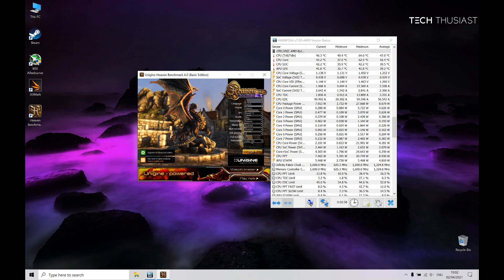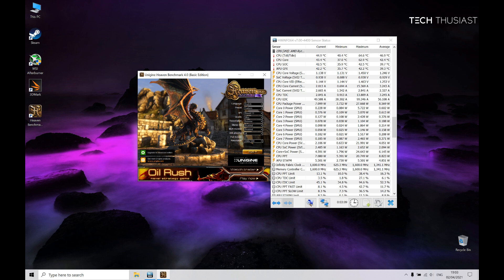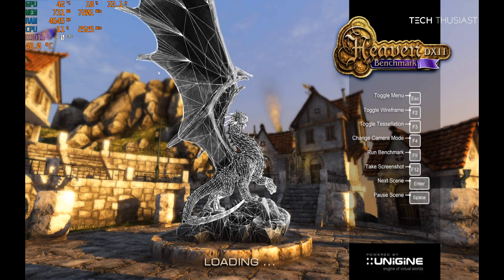Lenovo Legion 5 Pro 2021 HEAVEN BENCHMARK - QHD 165Hz AMD Ryzen 7 5800H Nvidia RTX 3070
So many of you have been asking for CPU Temps, its now there with HWInfo. The fans to get very loud at certain points of the test.

I was lucky enough to buy this in the UK 2 weeks ago :) What I did was set an alert on HUKD which notified me. You may also be able to get student discount and £50 off on top bringing the cost from £1500 to £1300!

Audio: XMen vs SF - Omega Red Theme